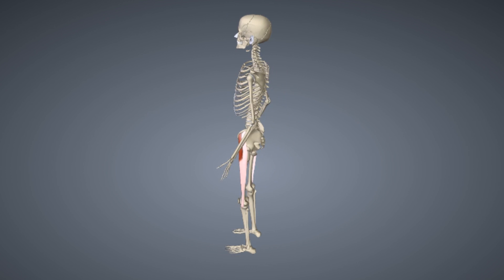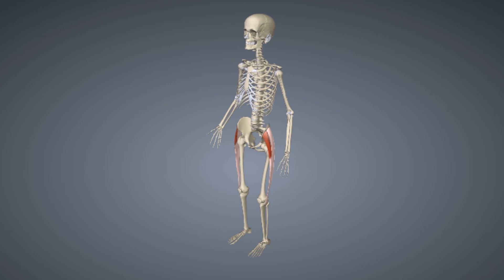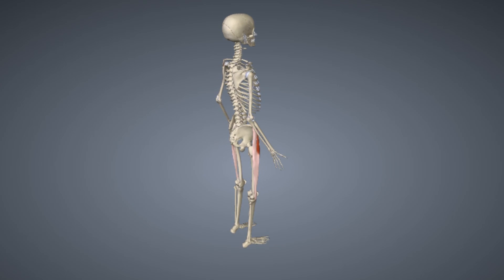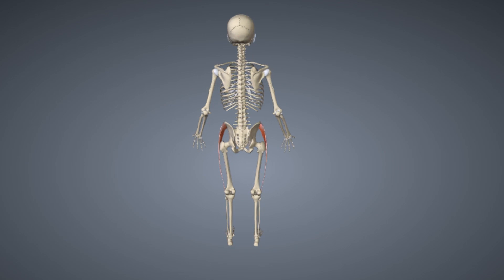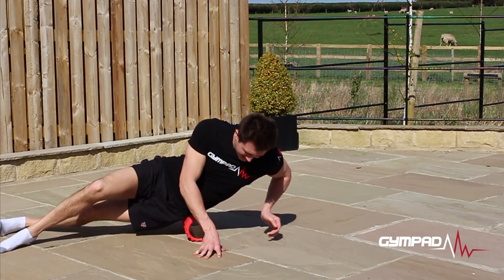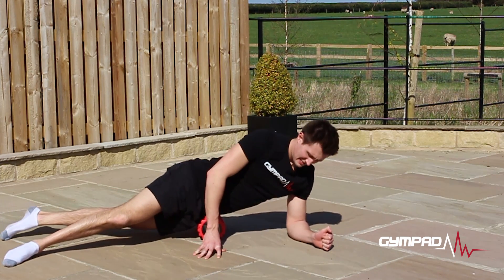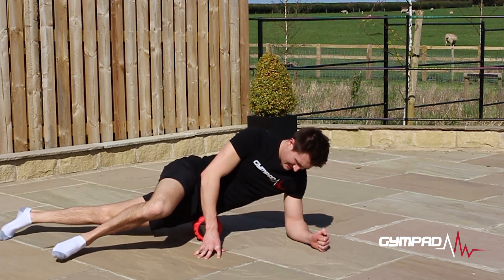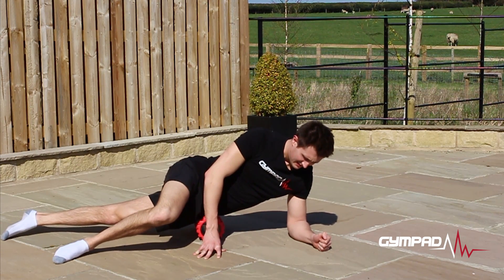Foam Roller Online Course | Lecture 14 | How to SMR the IT Band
In this lecture we will be covering how to SMR the IT Band.